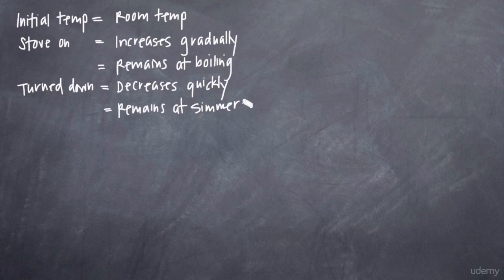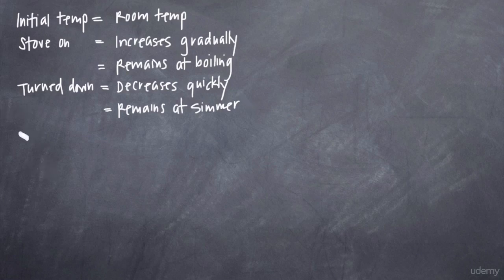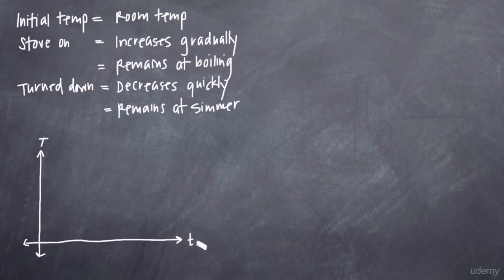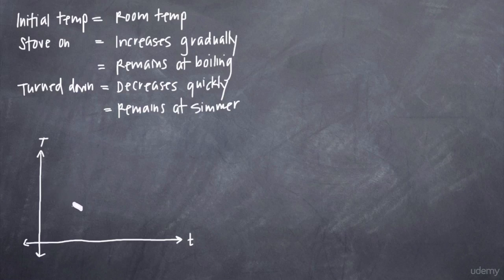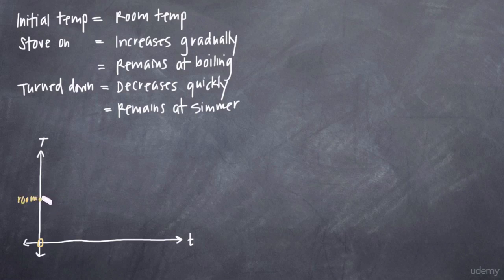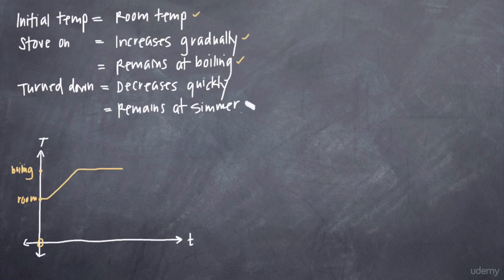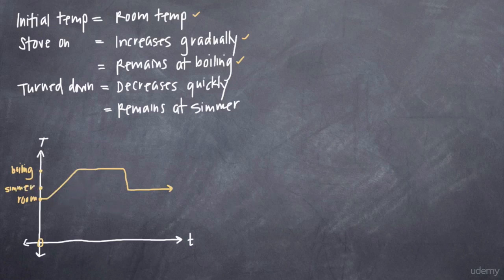25 Sketching graphs from story problems